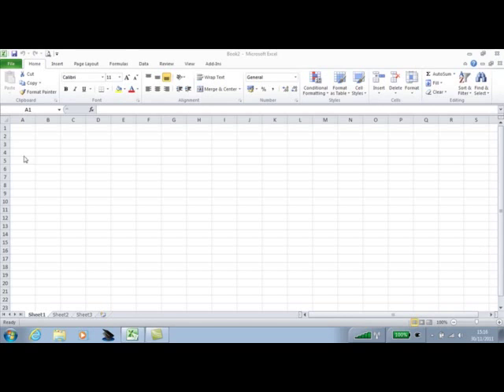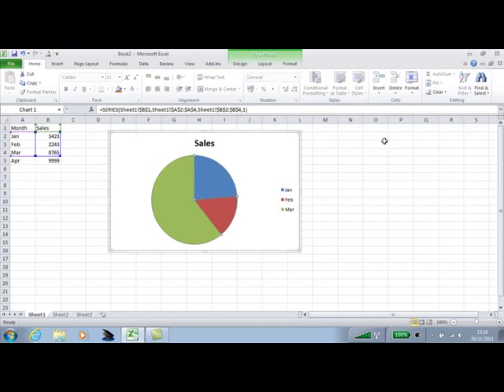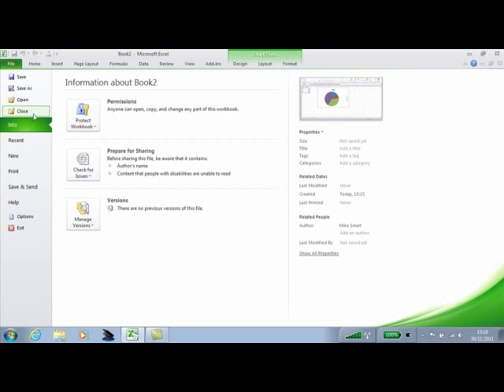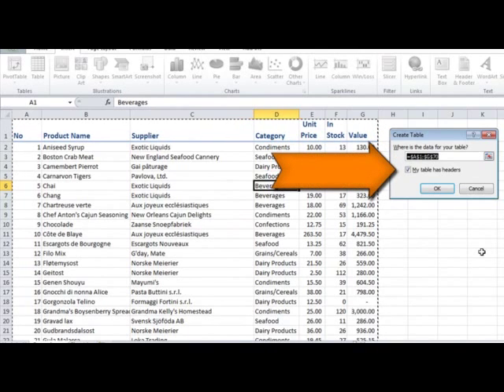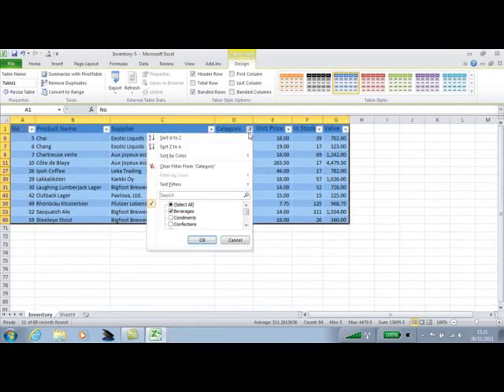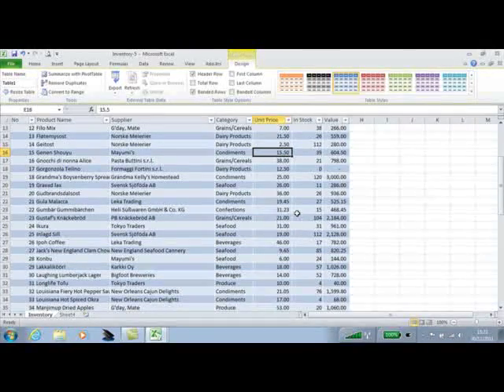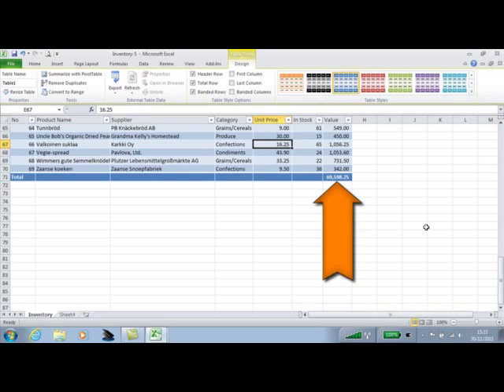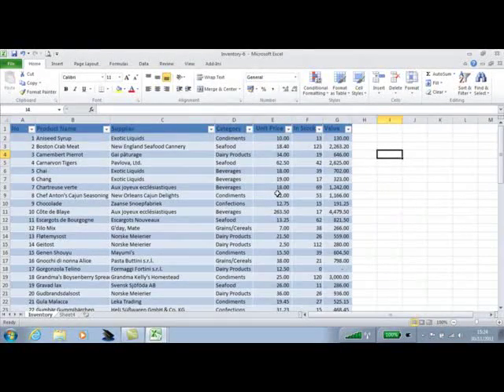Lesson 1-8 Convert Range into Table II Excel Learning